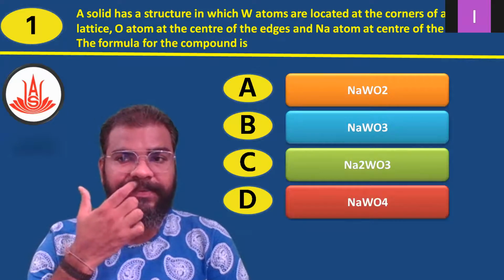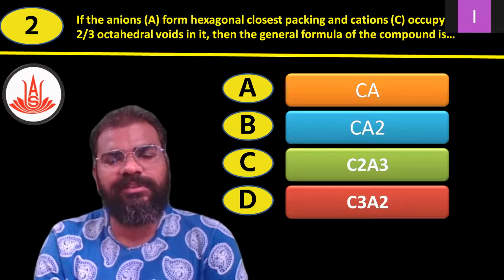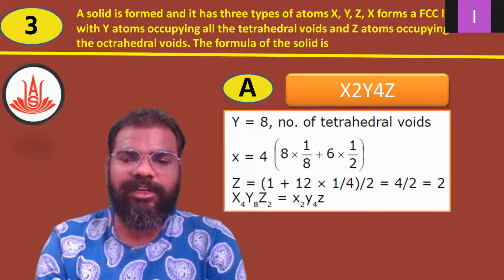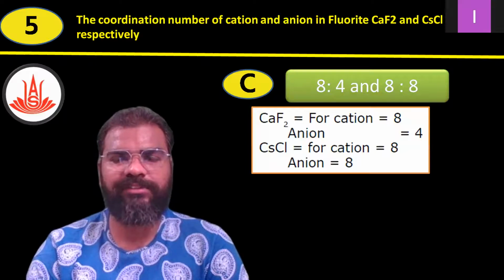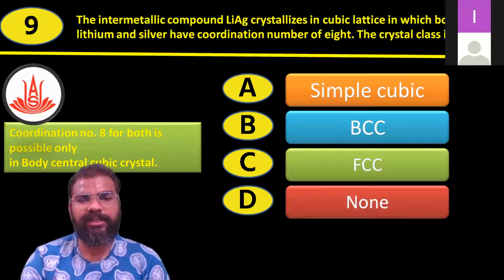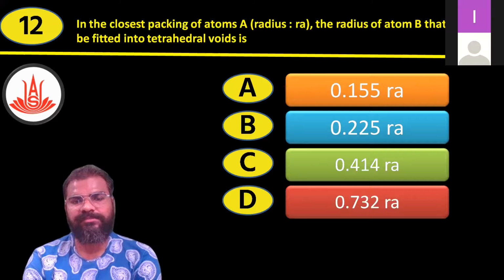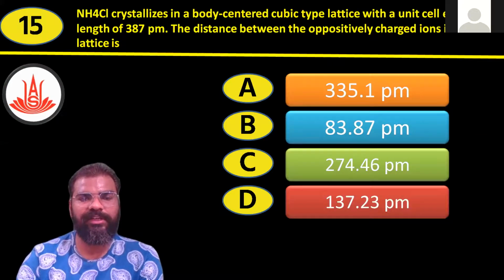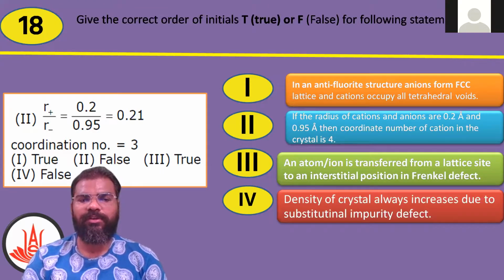JEE|NEET|Gujcet|SolidStates|Magnetic properties||Devangsir Chemistry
Hello students

Chapter available for english medium